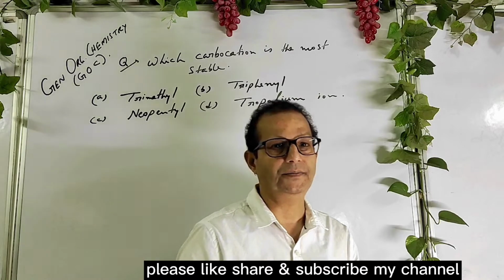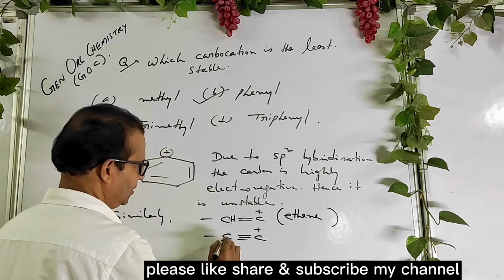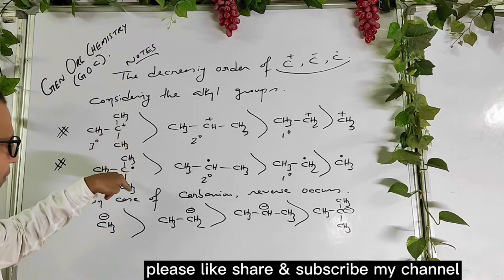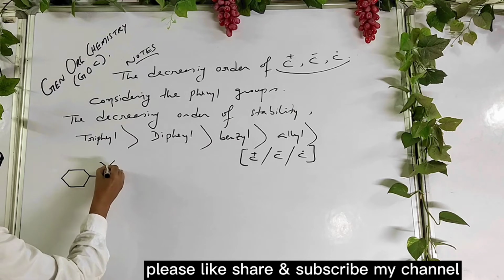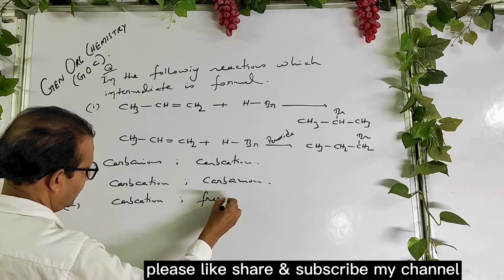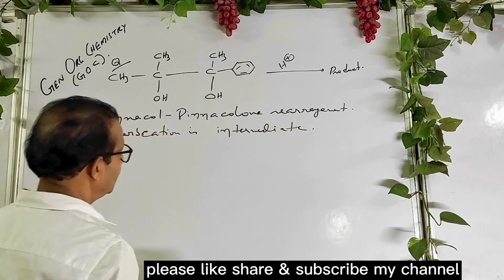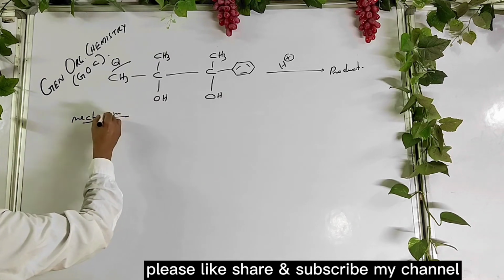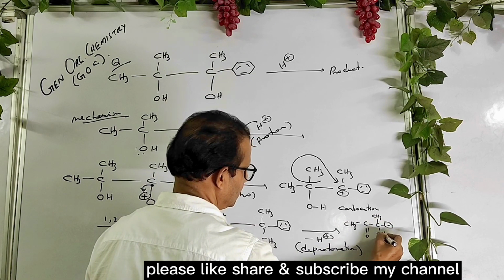NEET / JEEMAINS / COMED-K 2022 Exp Q/Explanation ( Part -01 ) (GOC) General Organic Chemistry .